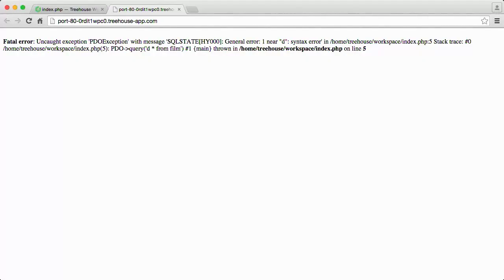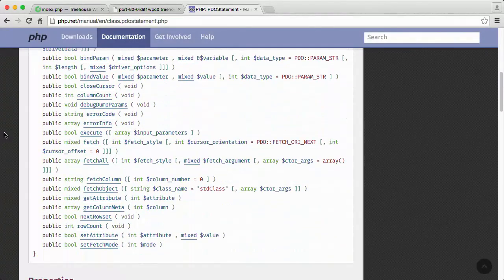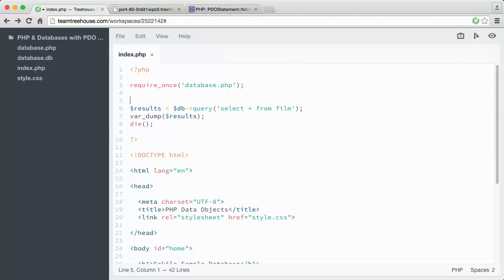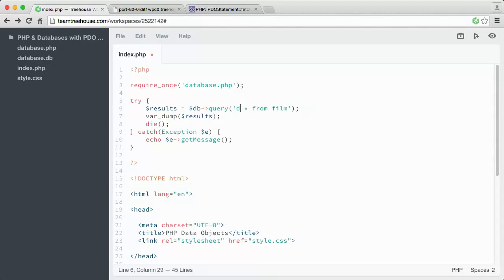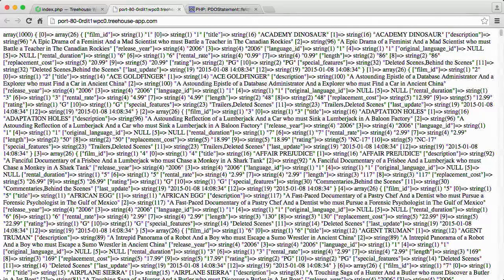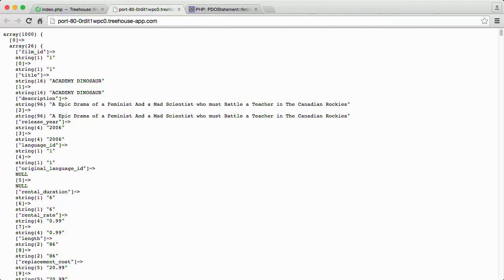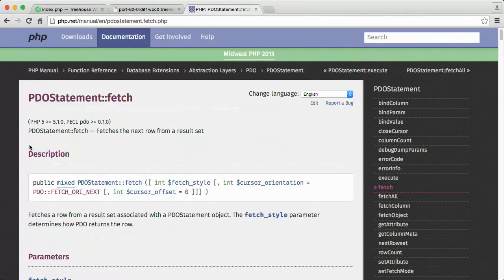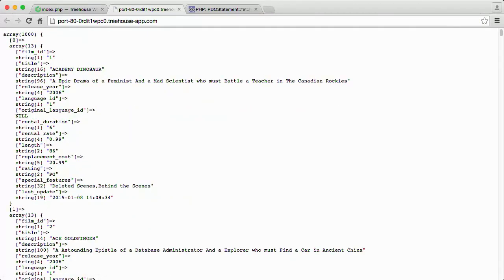Result Sets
Now that we have successfully run a query, we need to take a closer look at what is returned to us by our query method. All of the return data comes back to us in the form of a PDO Statement object.